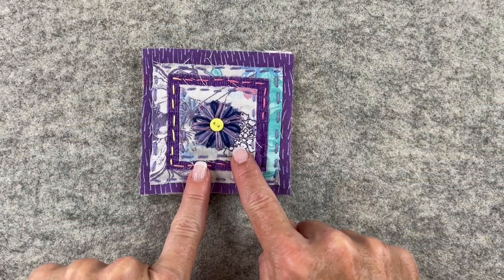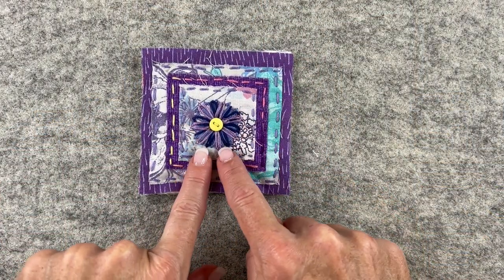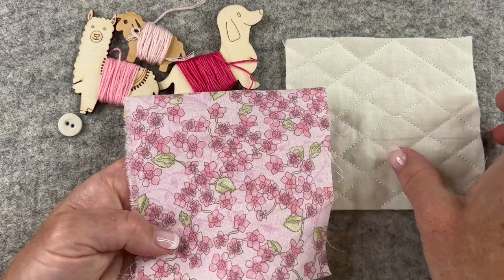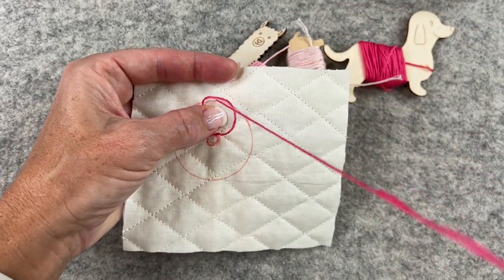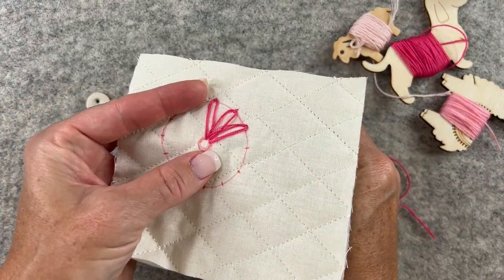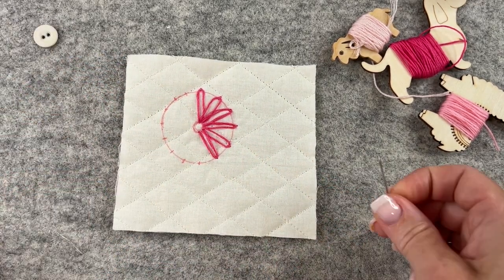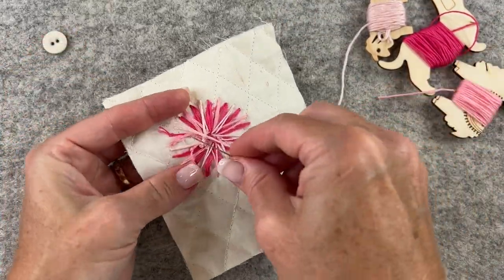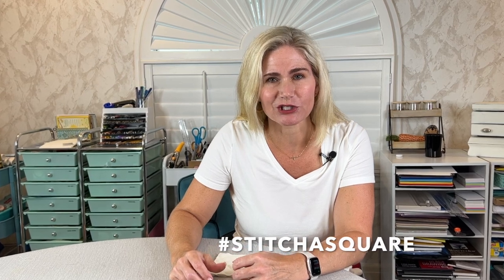DIY Stitched Flower | Embroider a Flower with the Daisy Stitch | hand-stitched flowers | Slow stitch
Slow Stitching is a fun activity where artists sew unique designs and make each piece original.  In today's video, I show my process for stitching a multi-petaled flower using the Daisy Stitch and three colors of embroidery floss. I use a button for the center, but that step is optional. The result is a dimensional flower wtih lots of petals.

Stitching a Flower | slow stitching ideas | how to start slow stitching 2022 Ideas | Stitch a Flower

✅ RedBubble: bellamells
Stitching a Circular Blanket Stitch | slow stitching ideas | how to start slow stitching 2022 Ideas